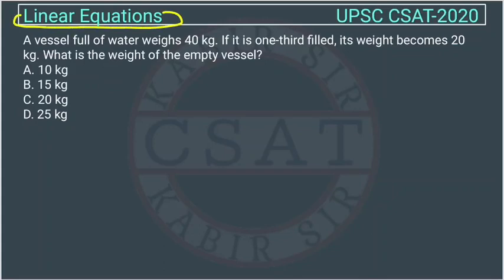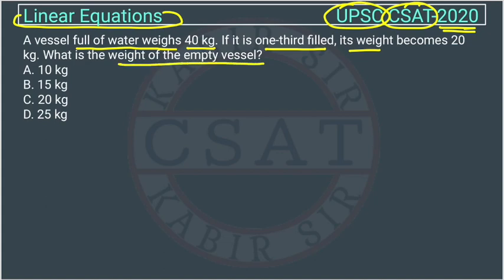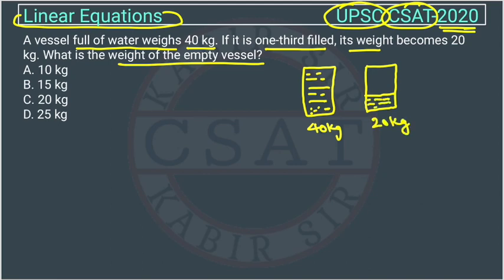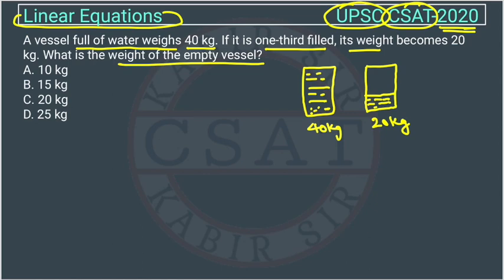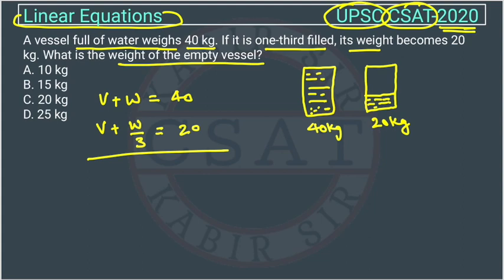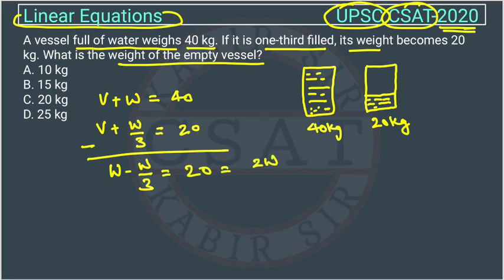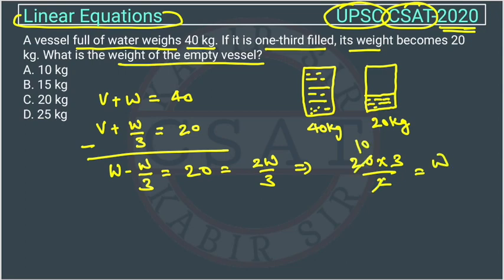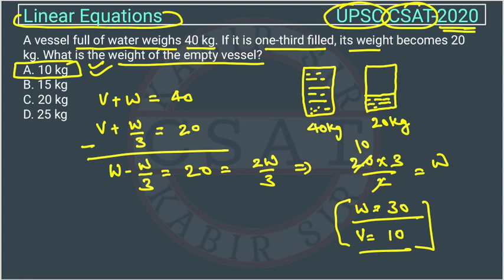Upsc Csat 2020 Number System, A vessel full of water weighs 40 kg. If it is one-third filled, its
A vessel full of water weighs 40 kg. If it is one-third filled, its weight becomes 20 kg. What is the weight of the empty vessel?

2020 csat paper solved
2020 csat paper upsc
2016 csat question paper
csat question paper 2019
2020 csat solved paper
upsc csat 2019
2016 csat paper
csat mrunal
2020 csat paper
2018 csat solved paper
2017 csat paper
2020 csat question paper
2019 csat paper upsc
2020 csat upsc question paper
2019 csat paper solution
upsc prelims csat question paper with answers
csat aptitude
2012 csat question paper
2015 csat paper
2019 csat paper
mrunal csat
csat prelims
2019 upsc csat paper
csat byju's
2020 upsc csat question paper
upsc csat